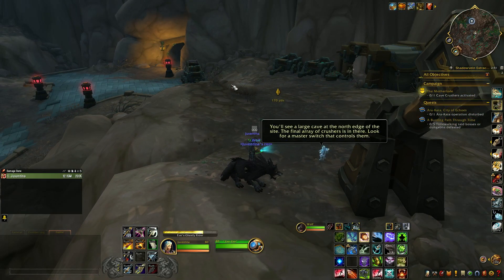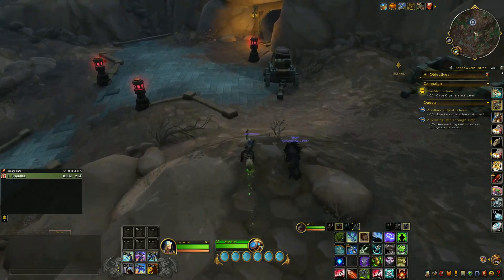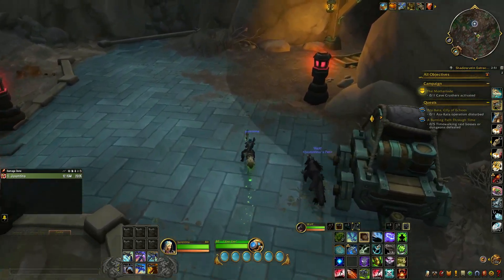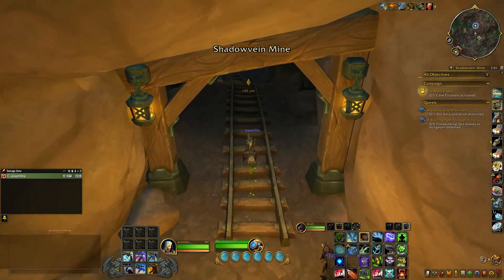The Motherlode. WoW Quest. Khaz Algar. The Ringing Deeps.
Dear viewers! This channel features RETAIL World Of Warcraft Quests! I repeat! This is not Classic World OF Warcraft. This is completely RETAIL!!! The Quests are similar, they are almost the same. The Quests were also made on the almost but not Classic servers. I emphasize this so that it does not become a problem! Thank you in advance for your understanding. On my channel I present Mists of Pandaria, Warlords of Draenor, Legion, Battle for Azeroth, Shadowlands, Dragonflight and the new expansions. Within this, Quests, Dungeons and, if I find companions, Raids as well. In the playlists, you can find the missions of the given island/county, and I also make a storyline playlist, so that if you are looking for a specific storyline, you can find everything there in one place. Thank you for your waching!